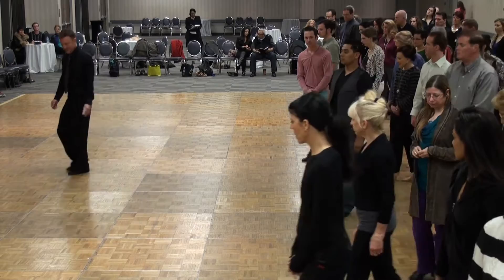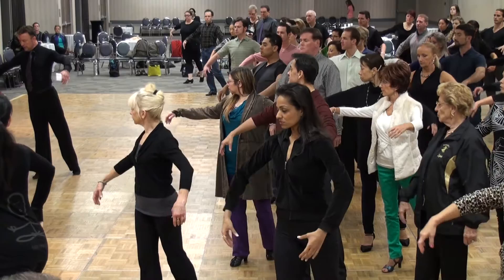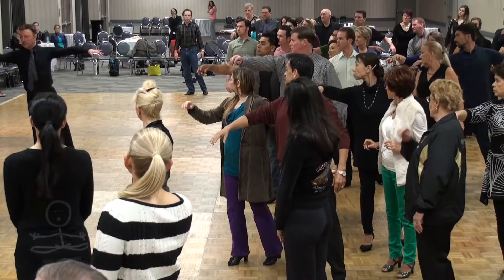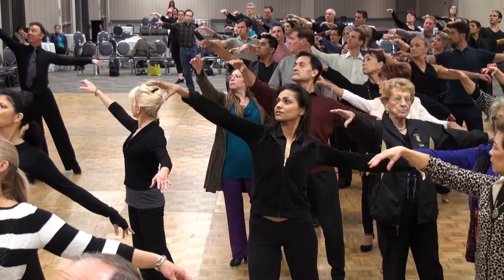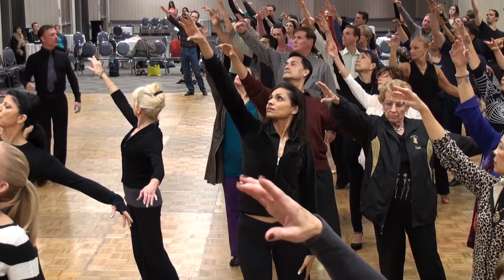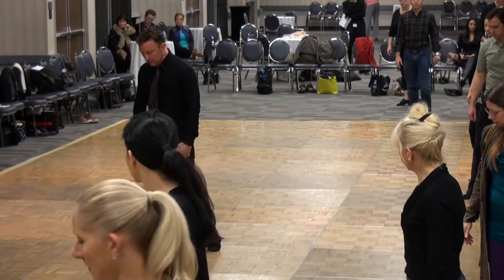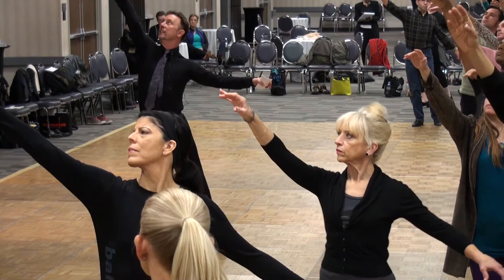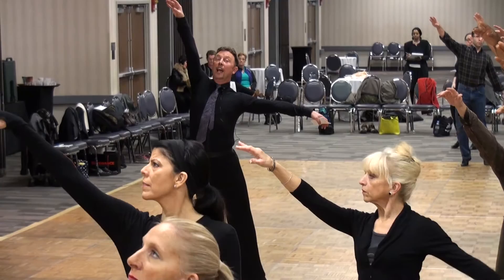2013 Ohio Star Ball - Segment from American Smooth lecture by Edward Simon.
2013 Ohio Star Ball - Segment from American Smooth lecture by Edward Simon.